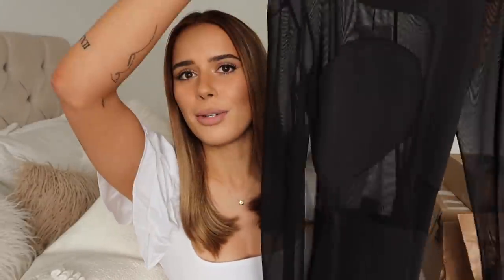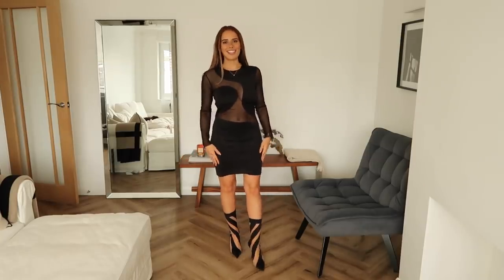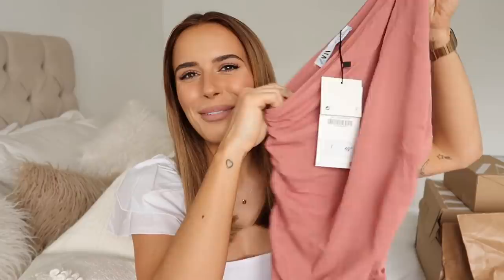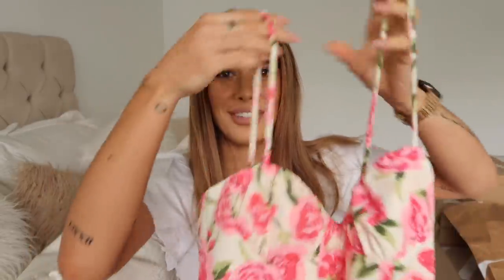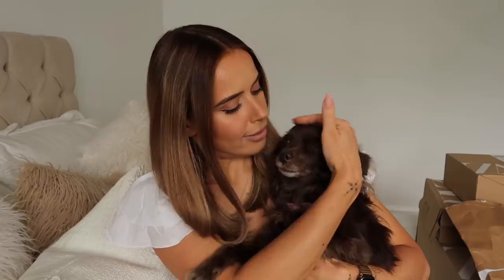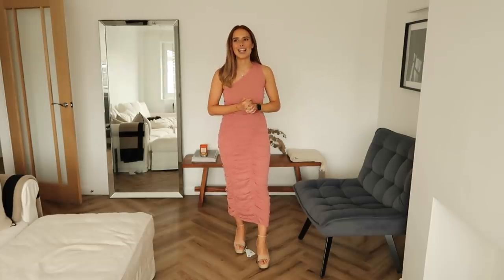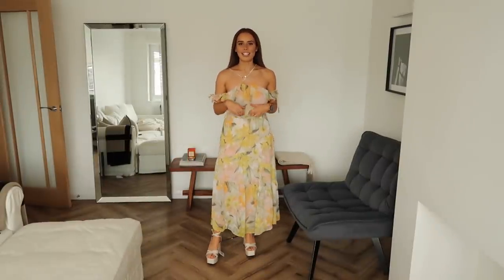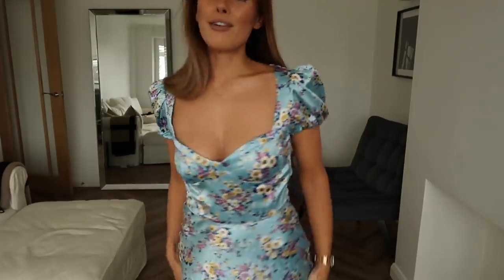ZARA HAUL & TRY ON | Suzie Bonaldi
✧ ZARA HAUL & TRY ON ✧ What's new in at Zara - tell me your faves in the comments!

£12.99

£32.99

£15.99

£59.99

£25.99

£25.99

£49.99

£29.99

£17.99

£59.99

£32.99

£25.99

£32.99

£45.99

£19.99

£55.99

£49.99

£45.99

£29.99

£32.99

✧ STYLED WITH ✧
(similar) Metal Cup

Sock Boots

White Trousers - old zara (ref number: 2372/974)
(similar) 1.

Pink Bag

Tribute Sandals

Reformation Spaghetti Strap Dress (US 4)
£300.00